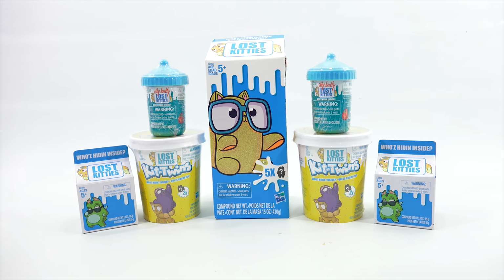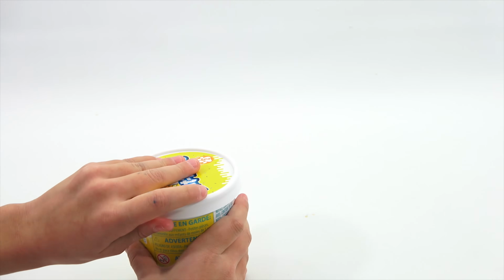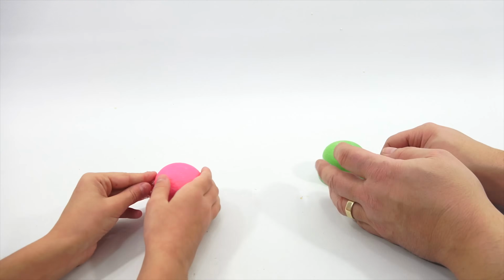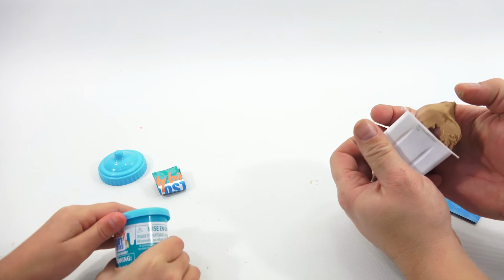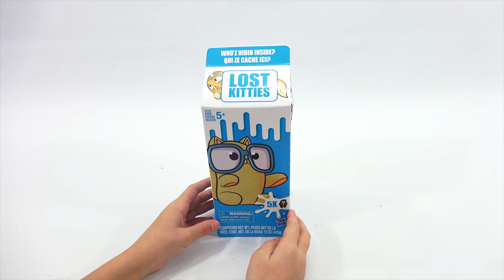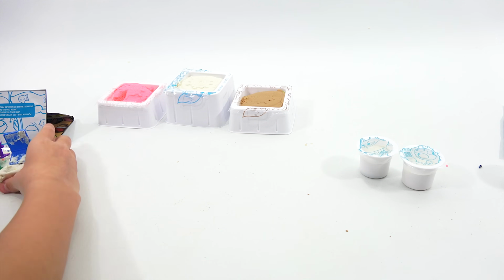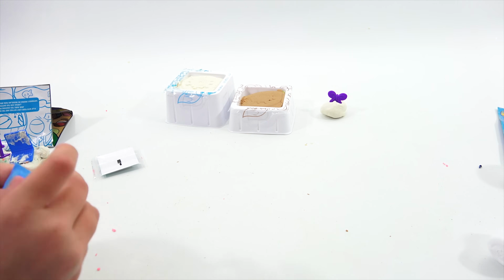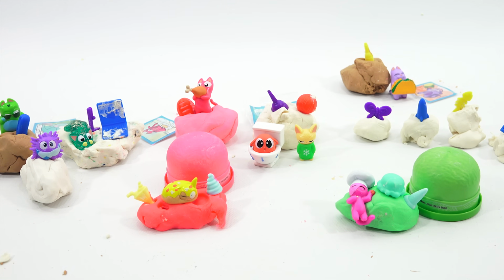Lost Kitties - Kit-Twins & Itty Bitty Bonus Packs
Item provided by Hasbro for review

Here is a fresh batch of Hello Kitty for Alyse and I to check out on video.  It is always fun checking out new products for the Kitty line.  It is one of Alyse's favorite collectibles.  She is keeping some of these after each video.  I have the rest safely stored away and ready for her to collect at a later date.

Lucky Penny Thoughts:
LPS-Dave
Later!